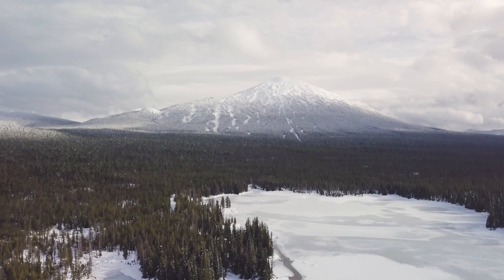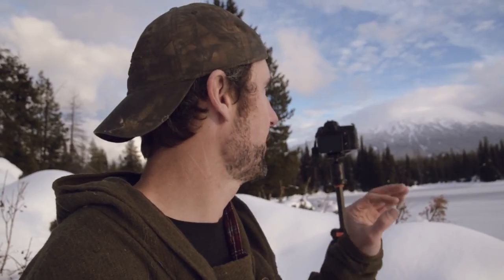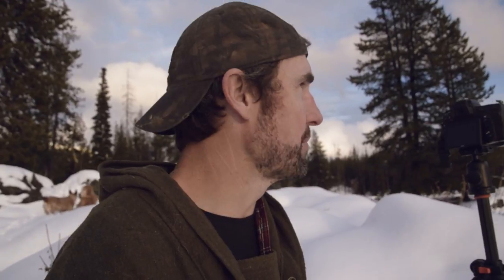Roof Top Tent Car Camping | Landscape Photography | This One or Nothing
Car Camping \ Overland Camping in my CVT Roof Top Tent in Winter Mountain Snow. Landscape Photography of frozen lake and Mt Bachelor

Other music
Exist Strategy - A song for stolen keys
Mango Jams – Reflections II
Ben Sounds – Better Days
Hip Hop and Rock Ciniematic – Downloaded